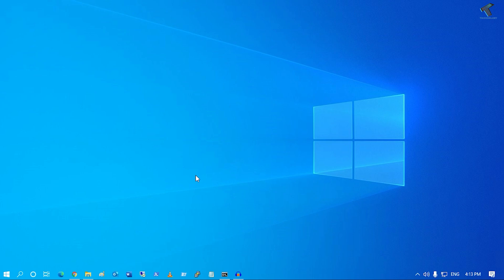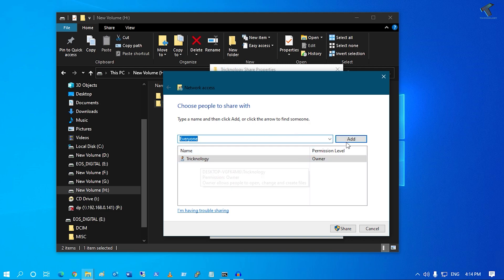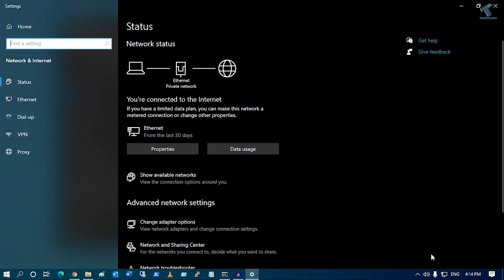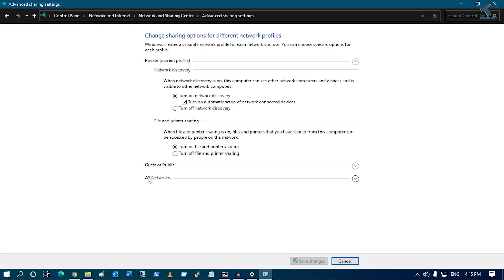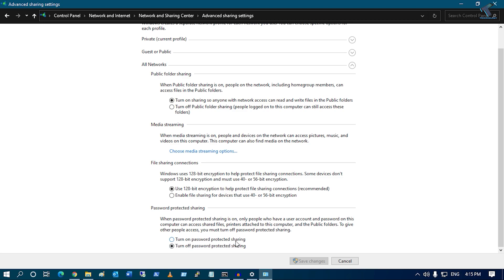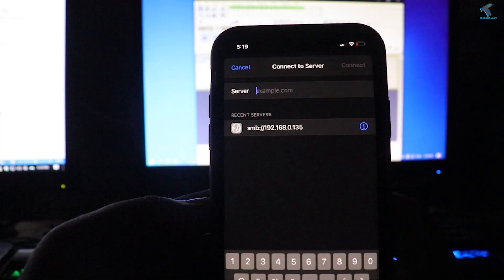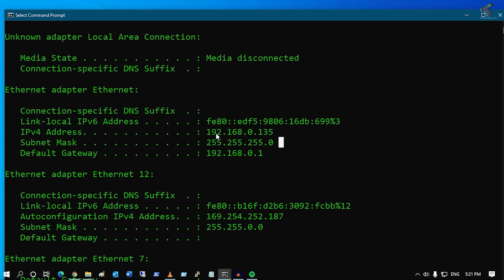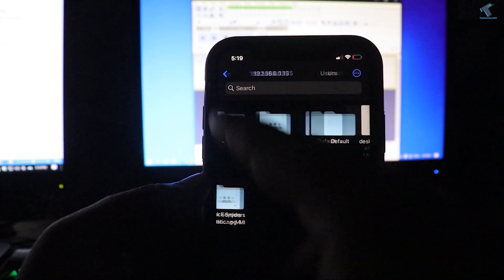How To Access Shared Windows Folders & Files From iPhone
In this video tutorial, I will show you guys how to access your windows 10 shared files and folders from your iPhone.